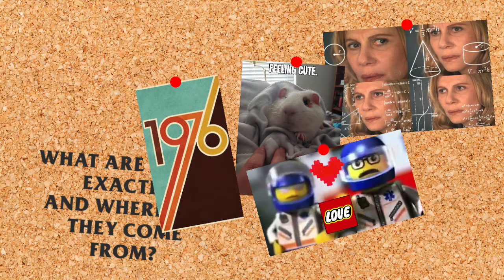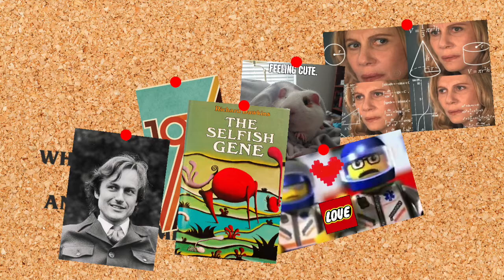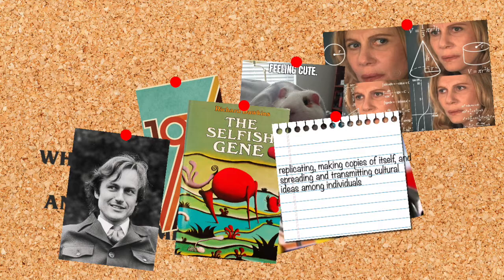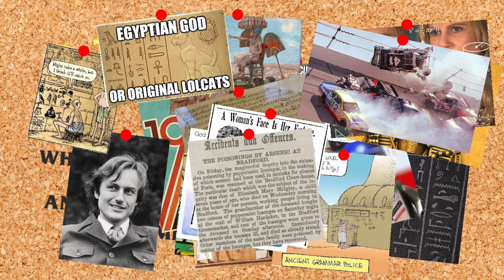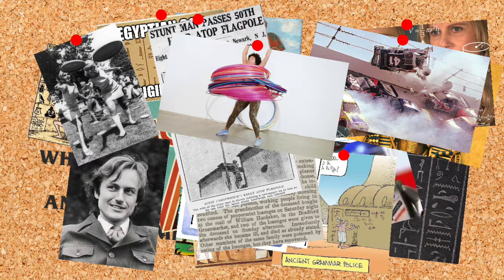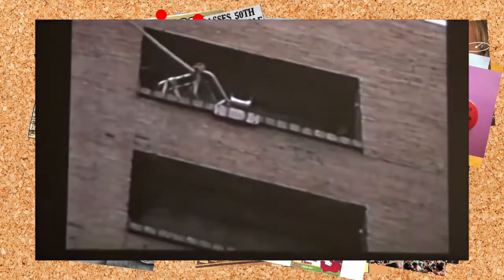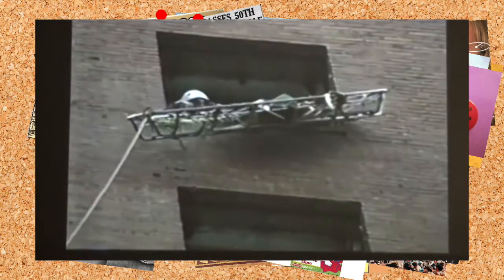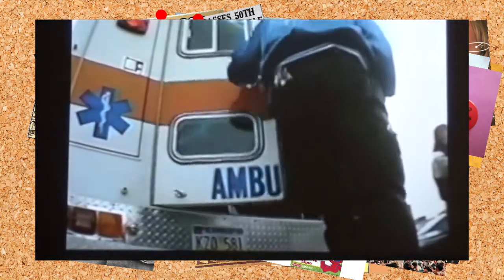Memes: From Image to Text to Video (and Back Again)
So, this took longer to upload than anticipated. consider this a crash course lesson in memes and meme history so you won't look like a total doofus when posting your next one, because it only gets crazier from here. :)